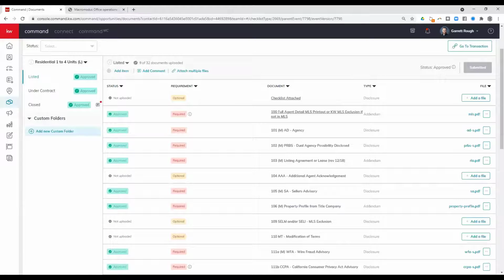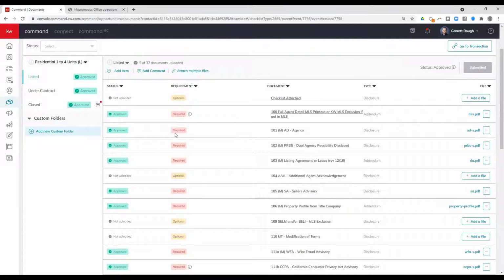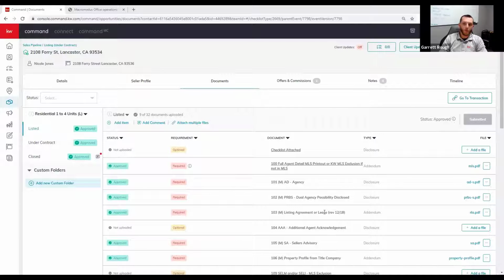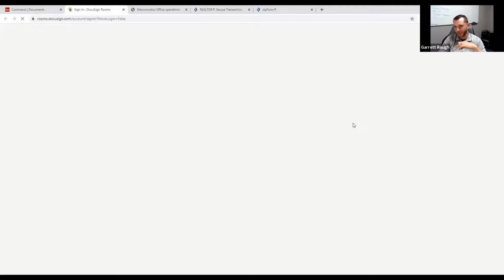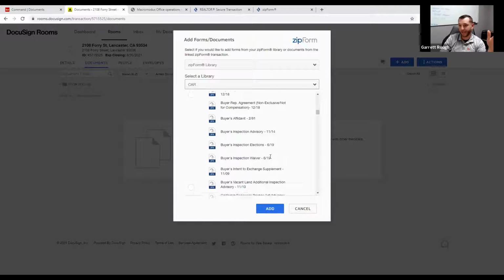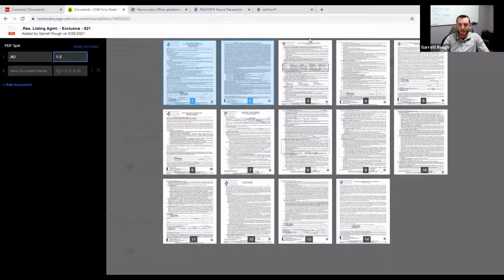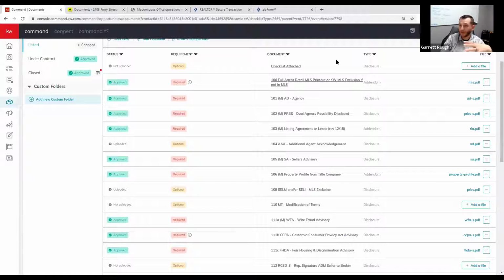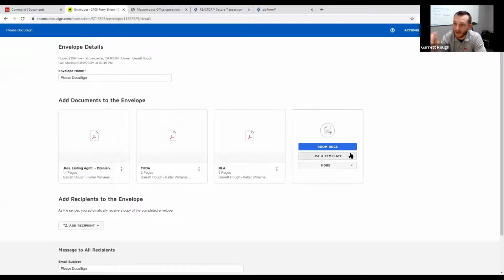2021.08.25 Coffee Break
Garrett covered this class today